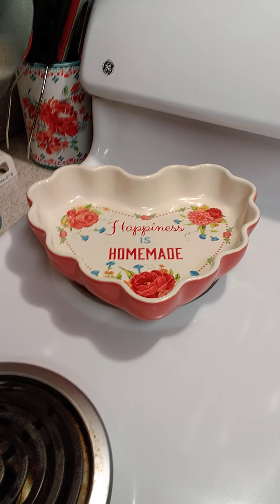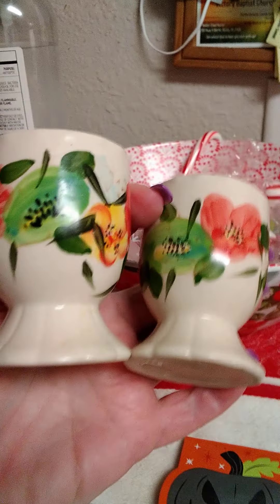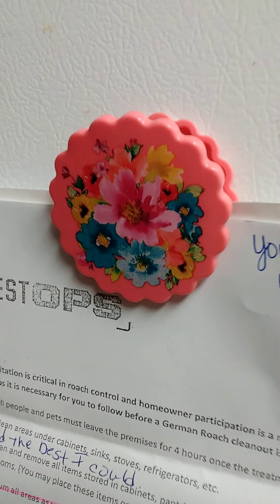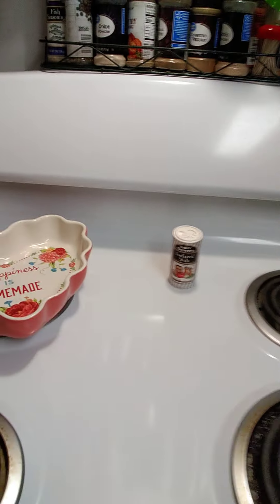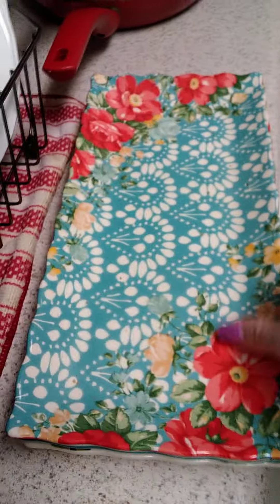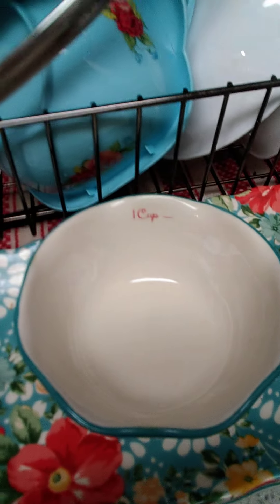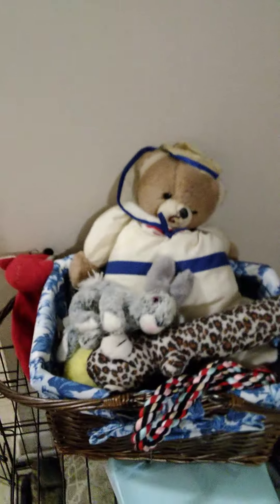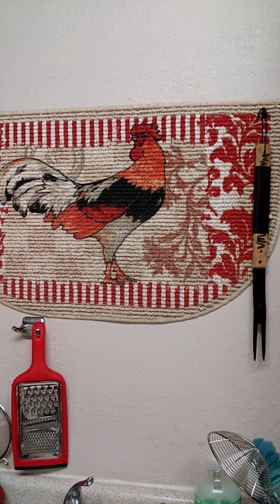pioneer woman collection